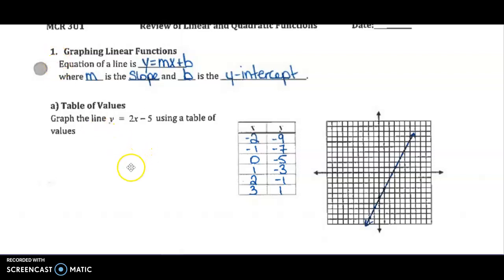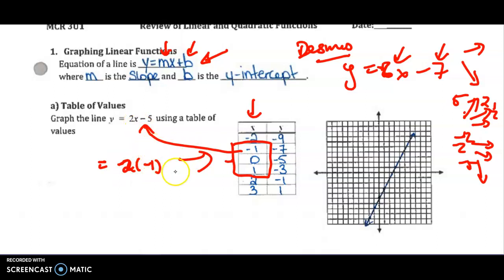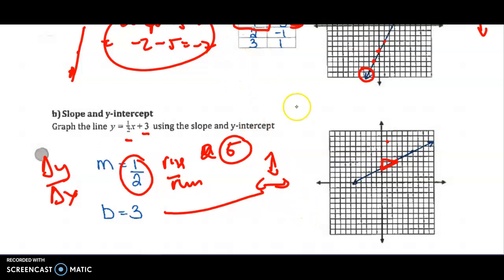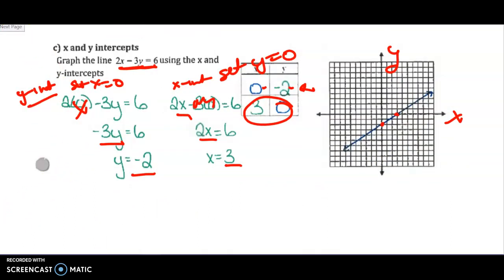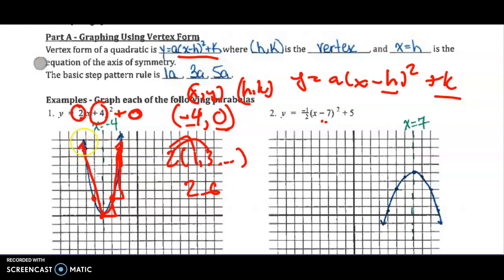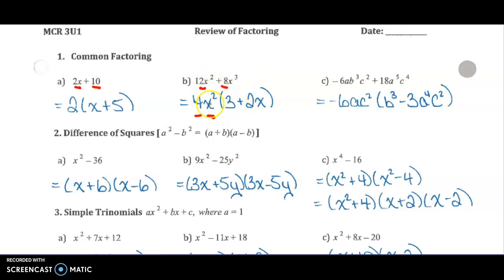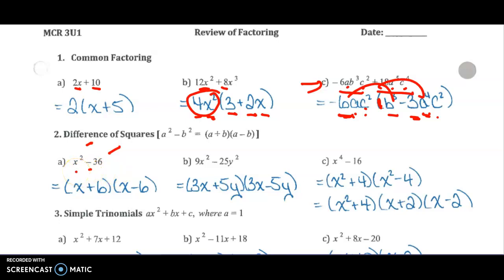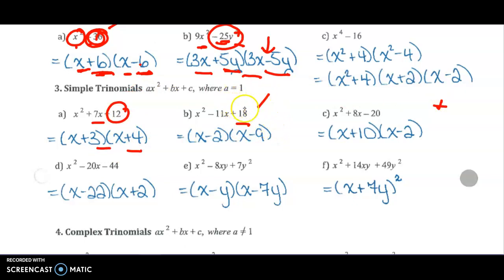11U - SKILLS AND CONCEPTS You Need - Part 2